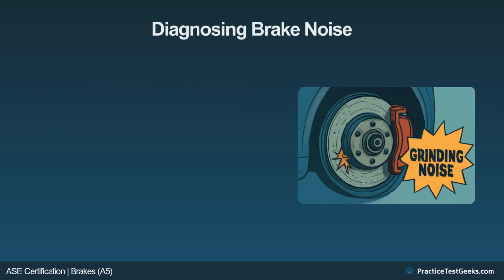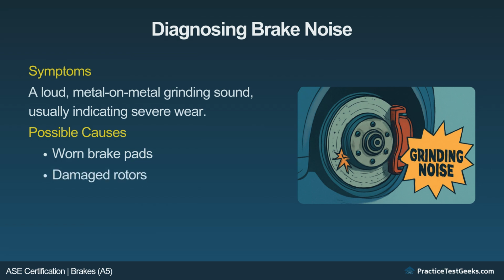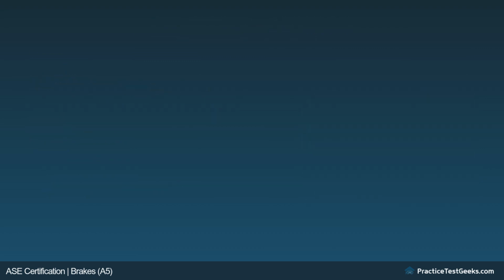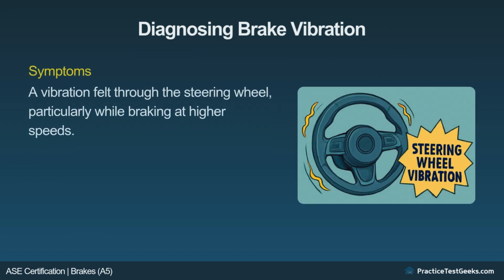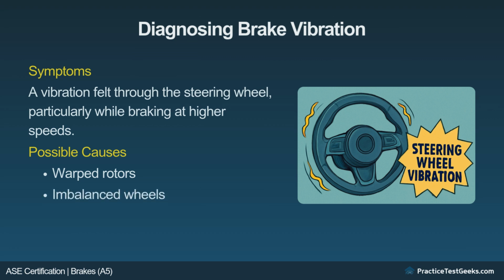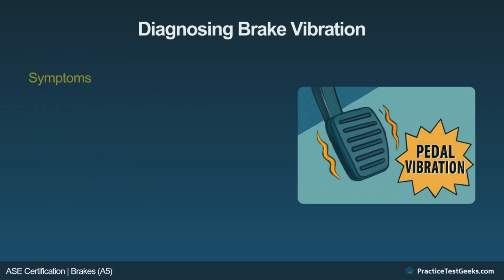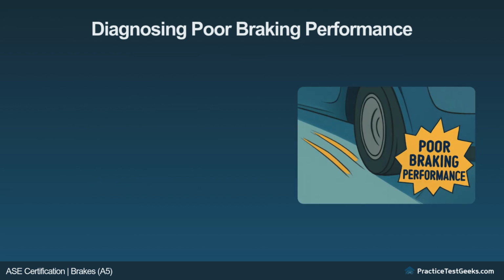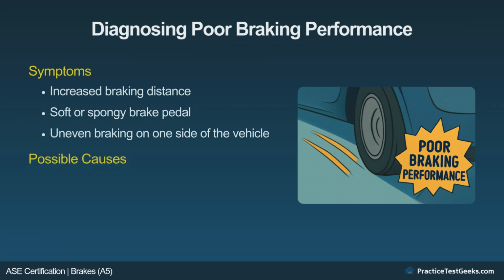ASE Practice Test 2026 Automotive Service Excellence - Full Course Brake Diagnosis Repair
00:00 - ASE A5 Course Overview & Brake Diagnosis and Repair Certification Introduction
00:38 - ASE A5 Diagnosing Brake Noise Vibrations and Poor Braking Performance - Test Topics
04:29 - ASE A5 Brake Fluid Checks Bleeding and Replacing Components - Exam Preparation
08:03 - ASE A5 Conclusion and Recap - Brake Diagnosis and Repair Exam Summary